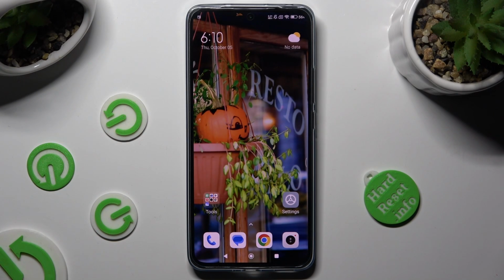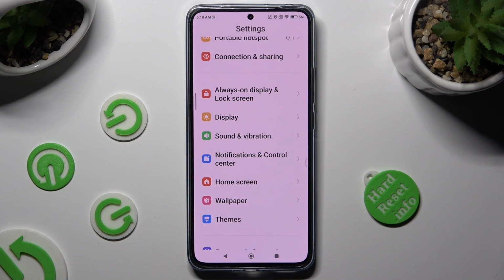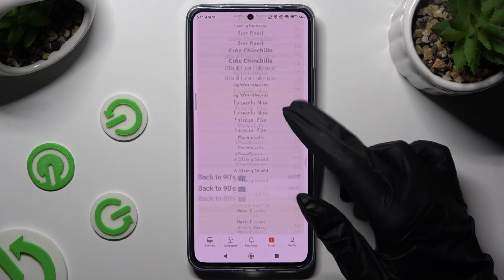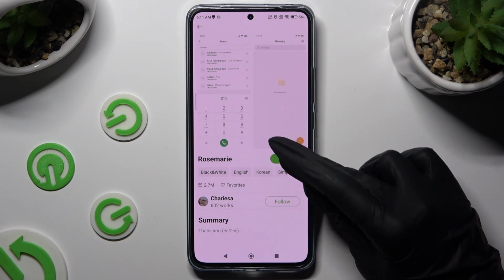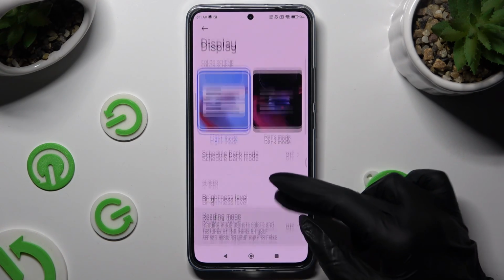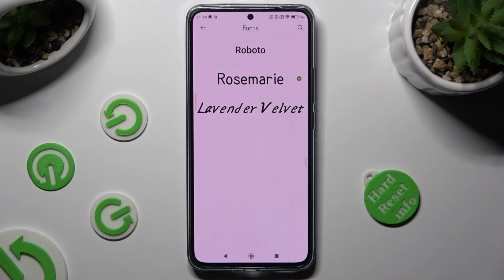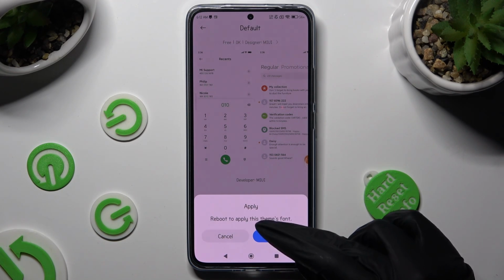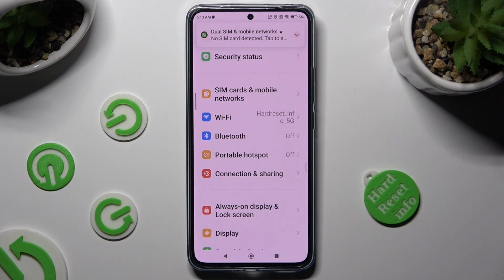How to Change Font Style in XIAOMI 13T Pro – Find Font Style Options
If you wish to change the font style in your XIAOMI 13T Pro, then here we are coming with help! In this tutorial, we would like to guide you to a proper section, which will allow you to easily replace the current style with other options! You can pick from a wide range of options, setting either solid, serif fonts, or using decorative ones. So let's follow all shown steps and successfully change the font style in XIAOMI 13T Pro!

How to set up font style in XIAOMI 13T Pro? How to choose font type in XIAOMI 13T Pro? How to change font type in XIAOMI 13T Pro? How to change the text style in XIAOMI 13T Pro?